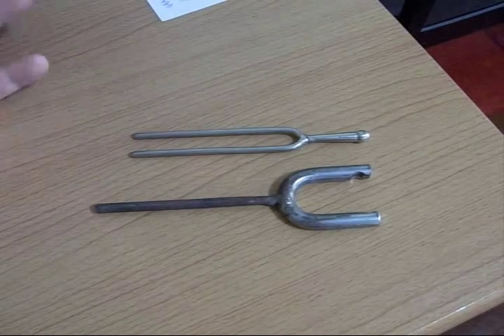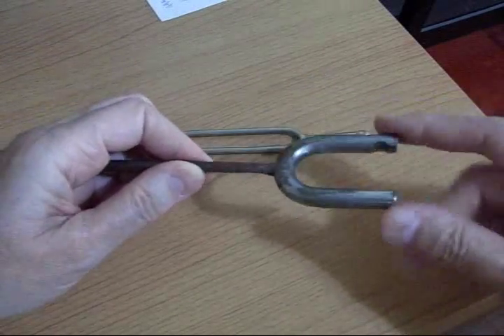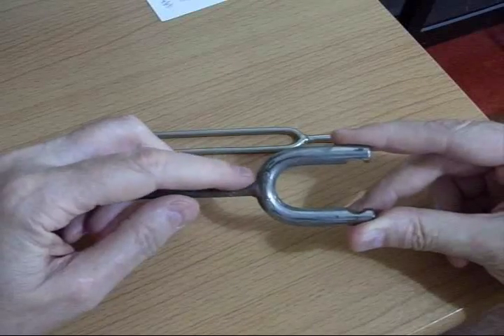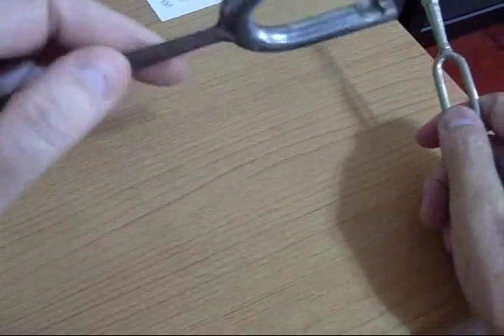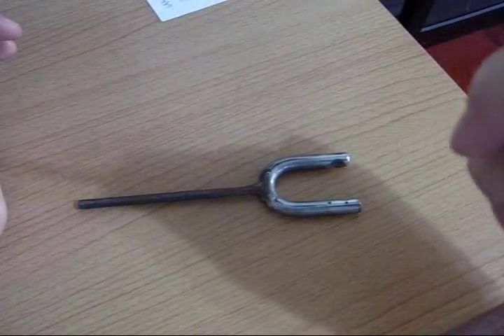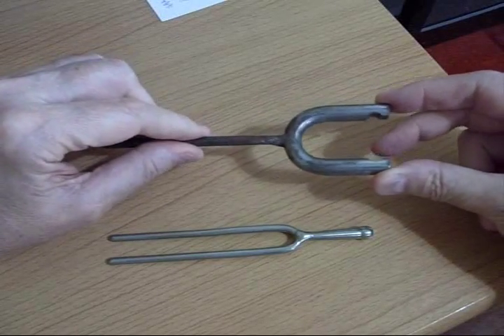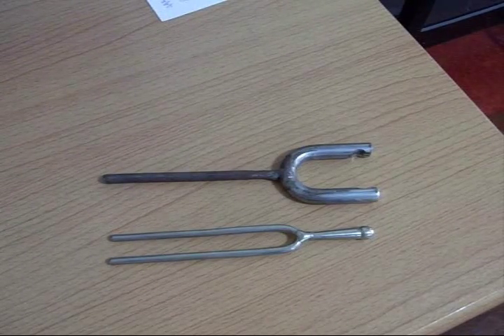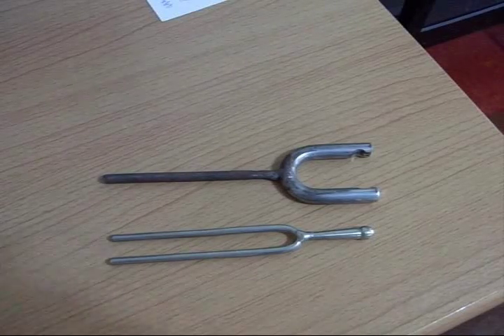DIYTuning Forks - Weekend Welding Warrior Project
A quick and easy welding project to create DIY tuning forks (acoustic resonator) from scrap metal.

WARNING: The video depicts acts and work that, if done wrong or used improperly, can lead to injury or death.  By watching this video, you agree the video's producer is not responsible for any such damage, injury or death. Always use proper safety procedures and safety equipment.  If you don't know, learn first or don't do it.